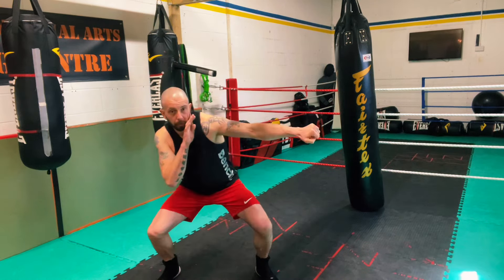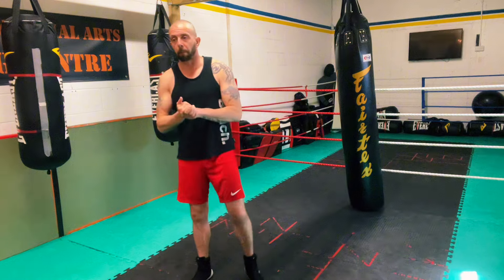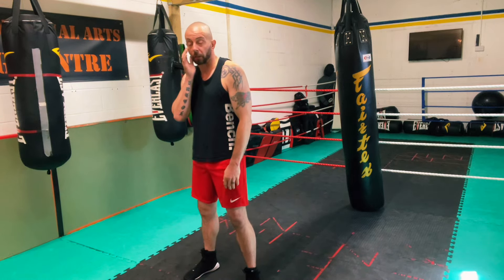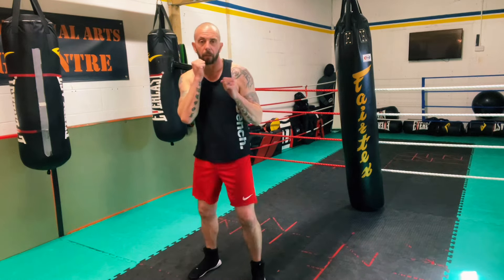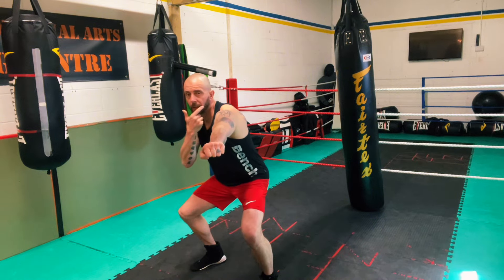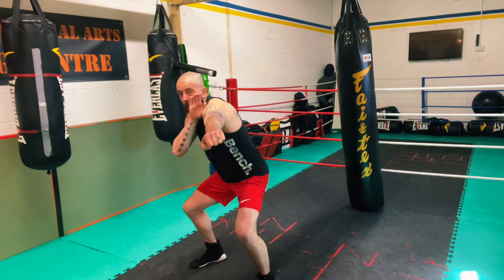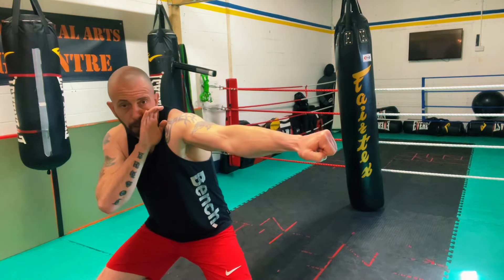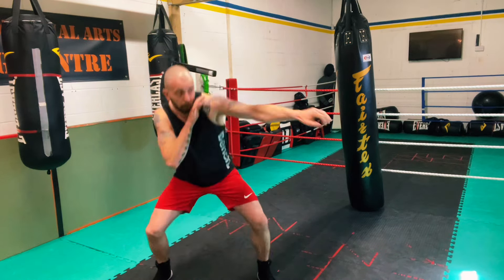ULTIMATE JAB SERIES! PART 4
Todays video aimed at beginner boxers, part 4 of our 6 part ultimate jab series looks at ho to throw body jabs or jabs to the body correctly , from in range and on the edge of range using boxing footwork
Also a look at one of my favourite ways to create an angle on your opponents using a jab , it’s something I do all the time and have had a lot of success with as well, as always we show you the common mistakes to avoid, correct technique, shadow boxing drills , bag drills and footwork drill so you can make your jab your best weapon , there’s a reason it’s the number one punch in boxing
00:00 intro
00:26 body jab
02:45 bag drill one
04:16 body jab stepping in
05:56 bag drill two
07:16 changing angles
10:05 bag drill three
11:49 bonus bag drill
13:45 coaches corner